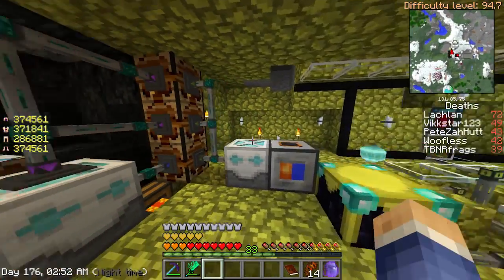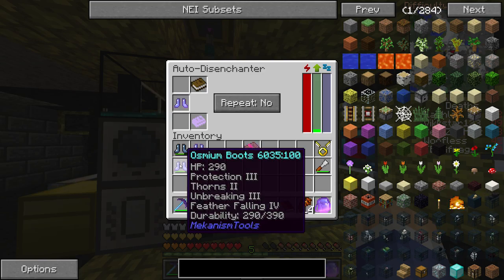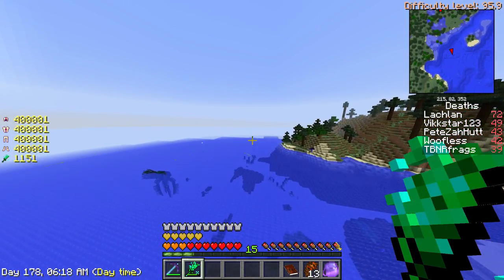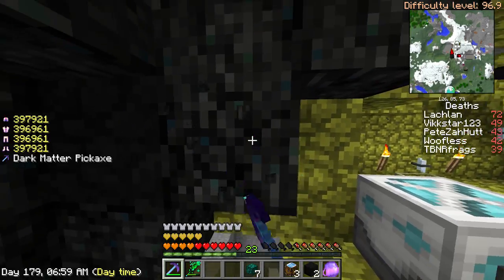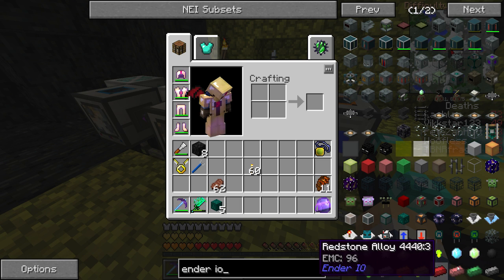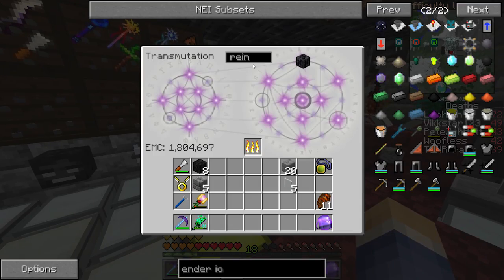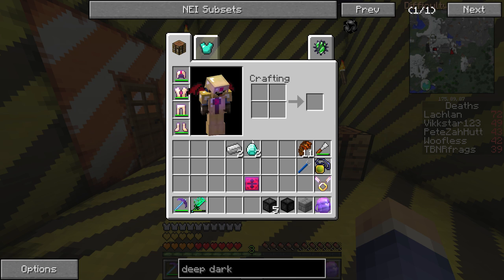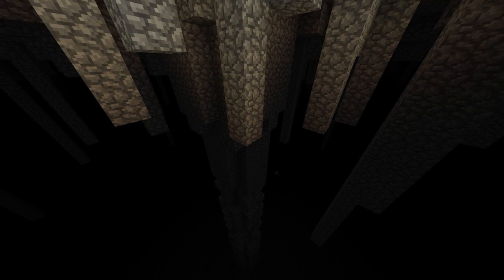Minecraft MAD PACK 2: "DEATH IN THE DEEP DARK!" Episode 29 (NEW DIMENSION!, SAFETY, EMC!)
What is the Mad Pack?
The MadPack 2 is a combination of survival and tech. The pack's difficulty adapts and is completely unforgiving. Attempt to complete quests and challenges while just about everything including the pack wants you dead! See how far you can make it in The MadPack 2 (playable in any mode, BUT The Mad Pack 2 is designed for hardcore!)

Epic music by Approaching Nirvana, from their new album!

Robert Woofless
125-720 King Street West
Suite # 165
Toronto, ON
M5V 3S5
Music in my intro:
By Can't Stop Won't Stop!